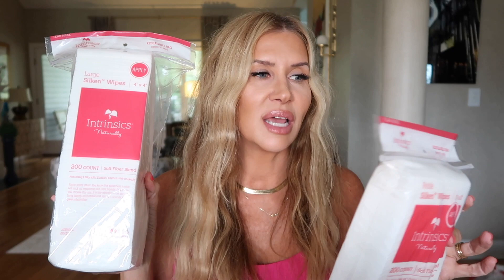Friday Haul~ MAC Love Me Lipstick L'Agence Denim Loft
Miranda Frye Giveaway on my Instagram! (US Only, winner announced 8/5/2019)
Follow us both on Insta, like my pic on both and tag a friend! ❤️

Items Shown/Mentioned in Video~😘
Gauze Pads~Large Petite

MAC "Love Me Lipstick" Shades~French Silk, Daddy's Girl, Tres Blaze', Hey Frenchie, You're So Vain, Under the Covers
⭐️ This is a really good set to try the lip base!

🥀 LA Kaiser 14k Gold Forever Sweet Rose Pendant(Diamond and Gold)

Sunglasses~ Sale!